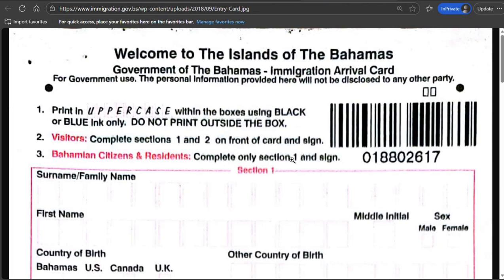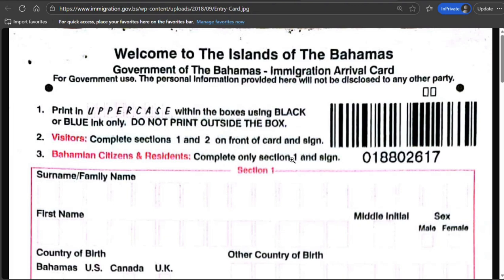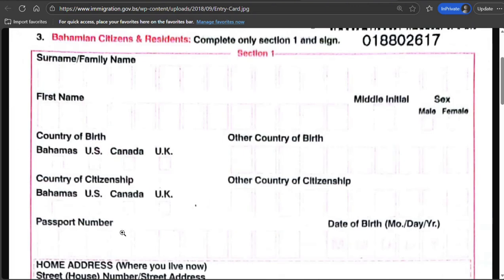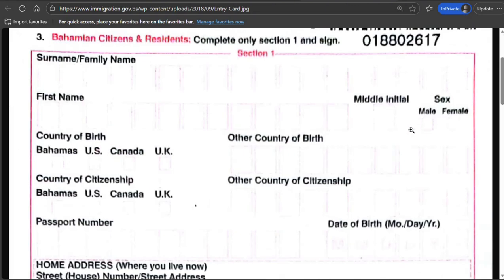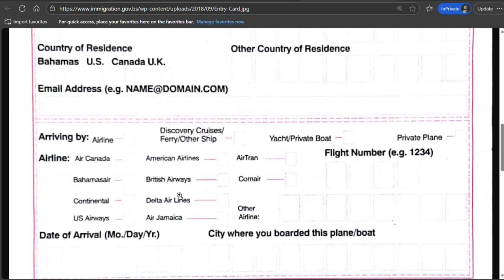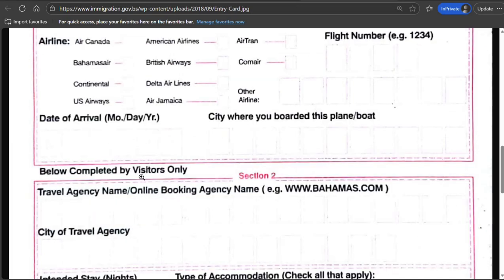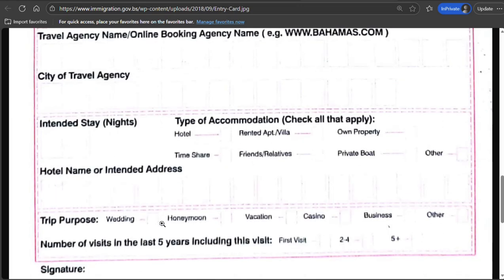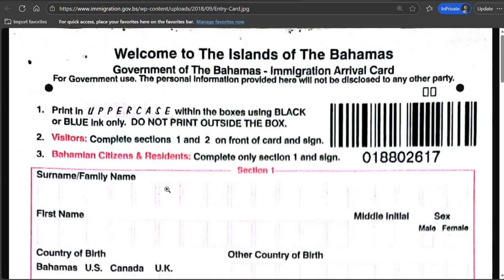How To Fill Bahamas Immigration Arrival Card | Step-by-Step Full Tutorial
Planning your dream trip to the Bahamas? Don't get stuck in the immigration line! This comprehensive, step-by-step tutorial shows you exactly how to fill out the official Bahamas Immigration Arrival Card (sometimes called the Disembarkation/Embarkation Card) perfectly, the first time.
​We walk you through every single section, field by field, explaining common confusion points and providing key tips to ensure a smooth, stress-free entry into the country. Whether you're flying into Nassau, Freeport, or another Bahamian island, this is the essential guide you need before landing!
​✅ What You Will Learn in This Video:
​The correct way to fill in your Flight Details and Passport Information.
​How to correctly list your Bahamas Accommodation (Hotel, Airbnb, or Cruise Ship).
​Tips for the Customs Declaration and Health Questions sections.